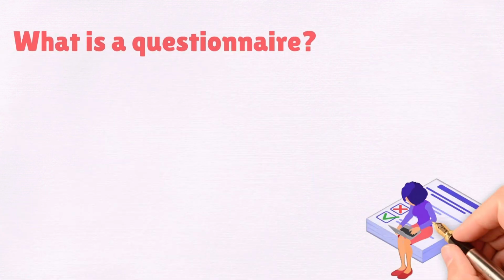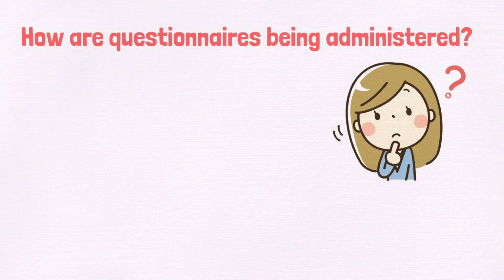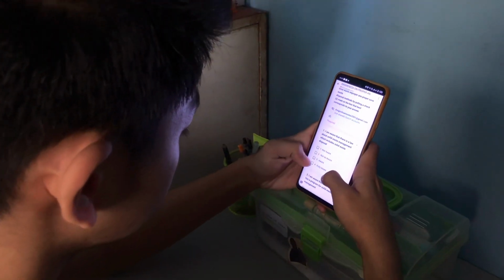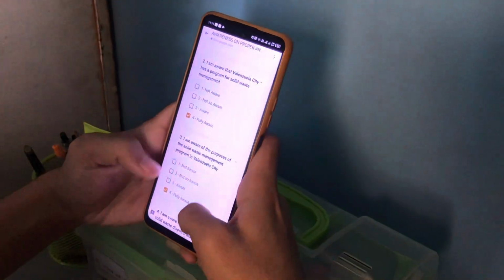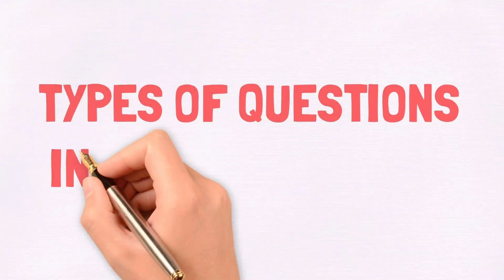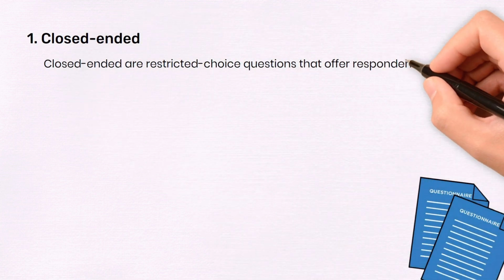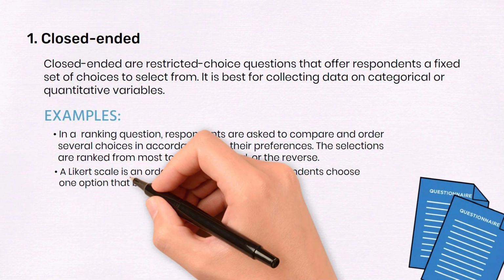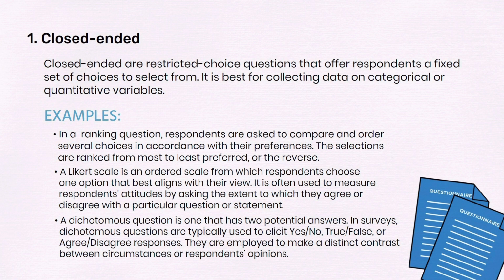Data Collection Method - Questionnaire